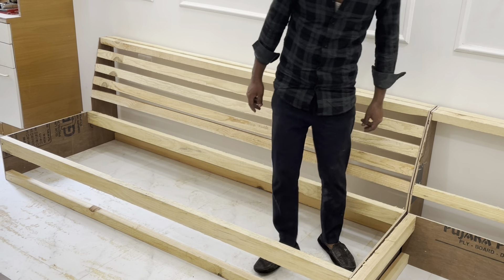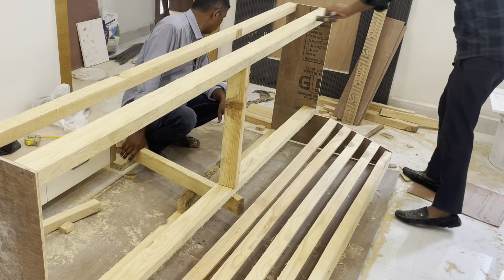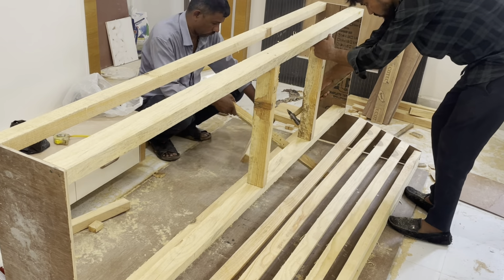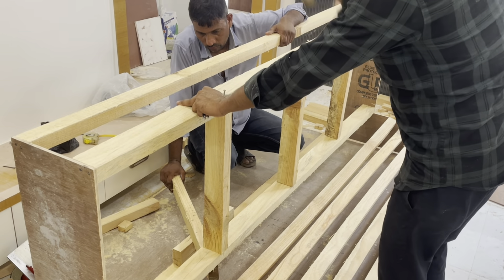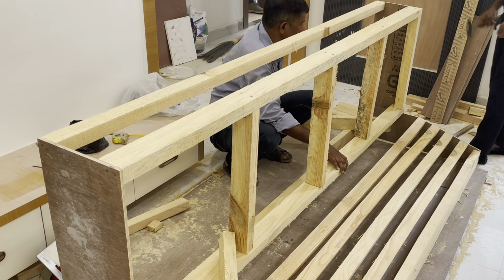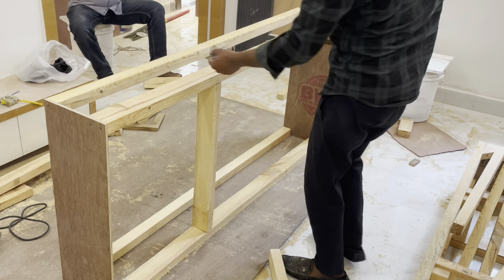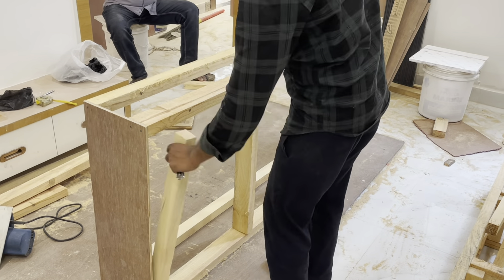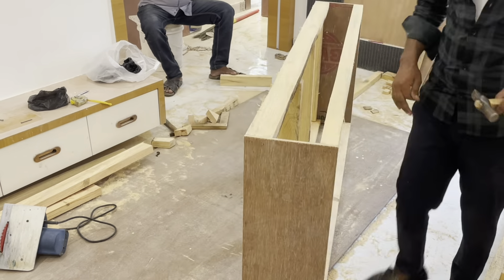How to make a sofa frame at home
Sofa frame making at home